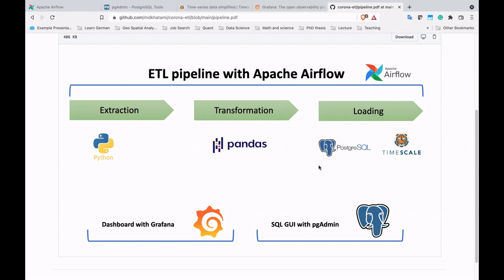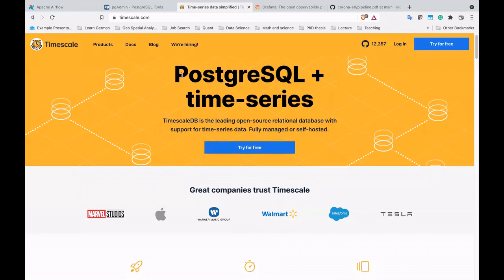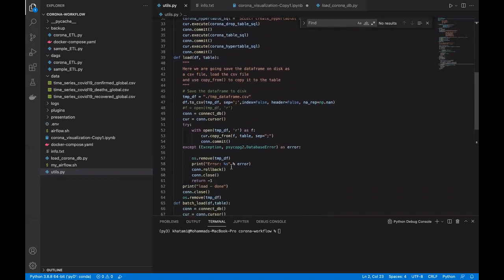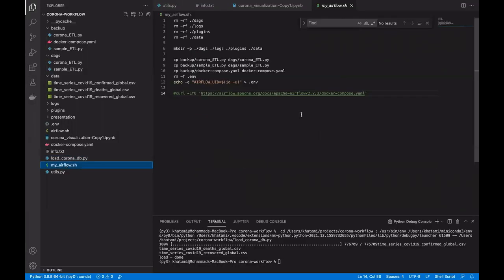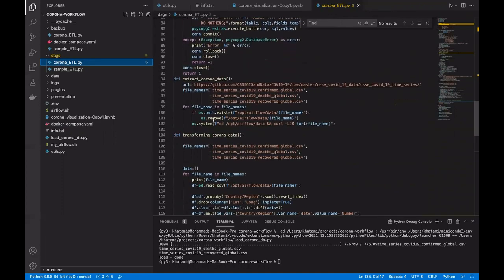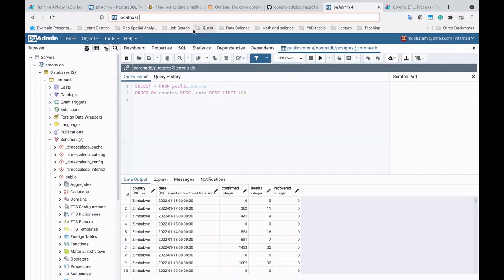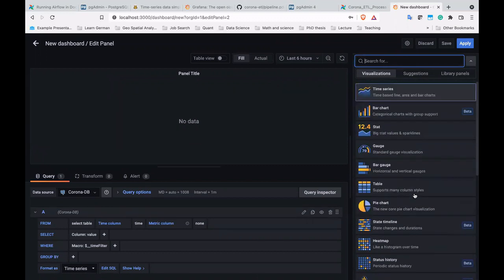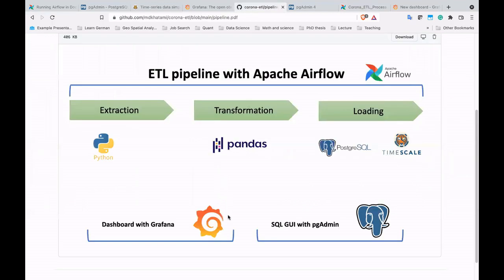Python ETL tutorial with Apache airflow, postgreSQL, Grafana, and pgAdmin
This is a beginner tutorial, I'm running a sample ETL process to extract, transform, load, and visualize the corona dataset. I'm using Python for the main ETL task, Apache Airflow service for scheduling, PostgreSQL (TimeScale DB) for data storage, pgAdmin for database GUI, and Grafana for the final visualization. The Docker is used to run services in an isolated environment which you can run on any operating system.